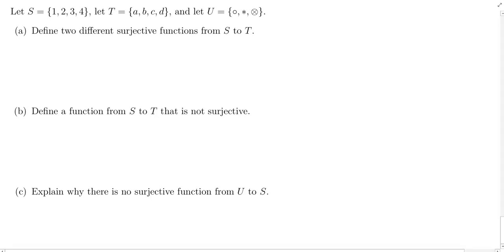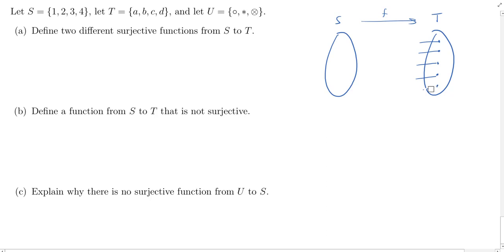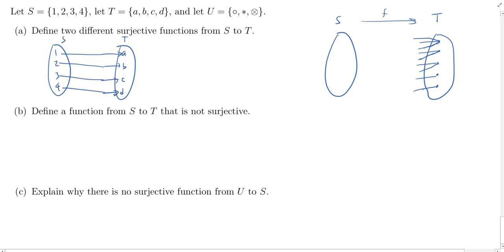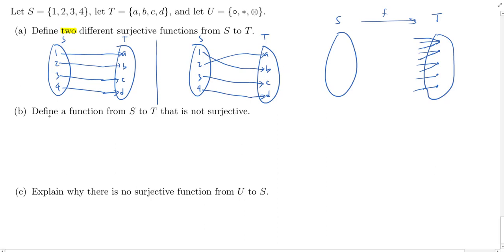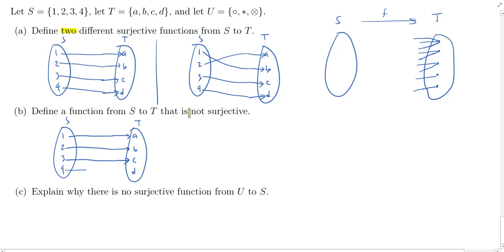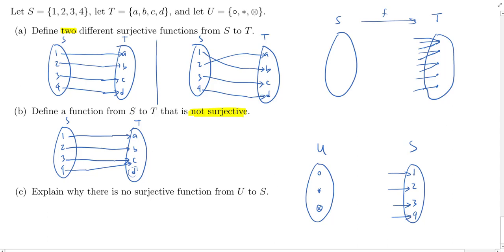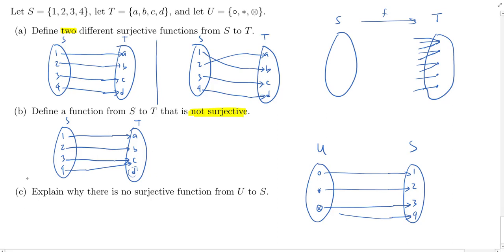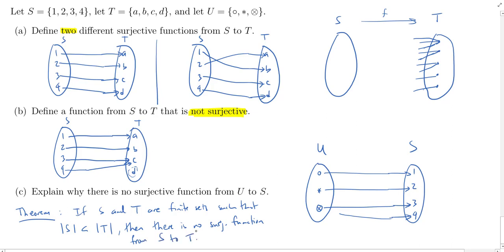Building Surjective Functions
In this dual video to:
Building Injective Functions:

we build surjective functions between three given sets or show that no just function is possible. At the end, we explain why no surjective function is possible between two finite sets where the cardinality of the domain is less than the cardinality of the codomain.